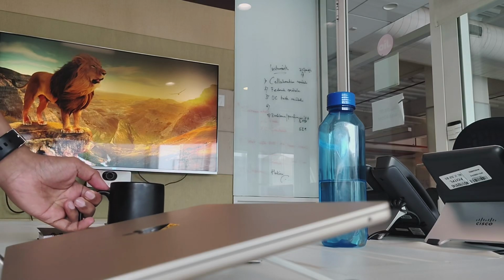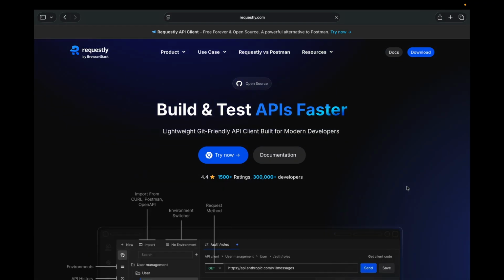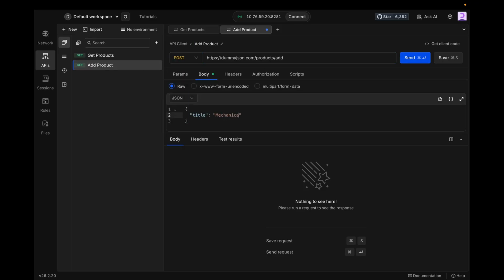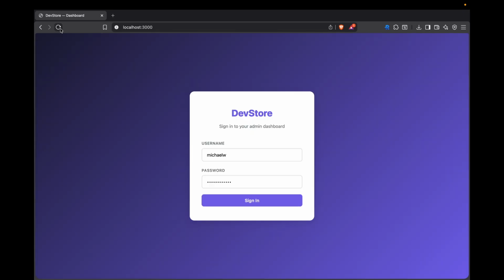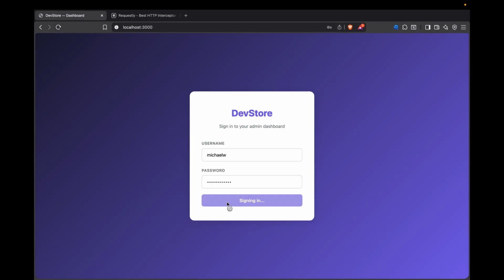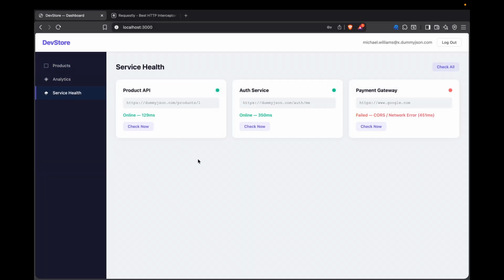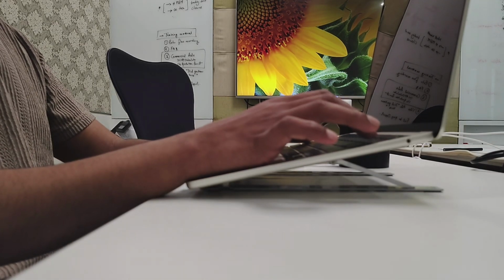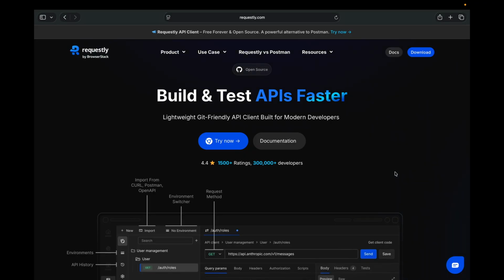Why I Switched from Postman to Requestly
In this video, I share why I switched from Postman to Requestly and how it quietly became part of my daily development workflow. Requestly is an all-in-one platform to Test, Mock, and Intercept APIs, and a Free & Open-Source alternative to Postman.

Instead of a step-by-step tutorial, this video focuses on real problems developers face and how Requestly helps remove friction from day-to-day development.

Some key things Requestly enables you to do:

✔️ Send API requests using the built-in API Client
✔️ Intercept and inspect network requests in real time
✔️ Override APIs by modifying headers, request bodies, response bodies, status codes, and adding delays
✔️ Mock API responses without changing your backend or frontend code
✔️ Fix common development issues like CORS locally
✔️ Save API requests in local workspaces and version them with Git

Chapters
00:00 – Intro: From Postman to Requestly
01:29 – The Problem with "The Cloud"
02:22 – Everything You Expect from an API Client
03:41 – X-Ray Vision for Your Internet
04:34 – Dealing with the "Waiting Game"
05:37 – Testing for Disaster
06:21 – Saving Work Like a Normal Person
07:01 – Fixing the Red Errors
07:42 – Simple Automation
08:33 – Final Thoughts